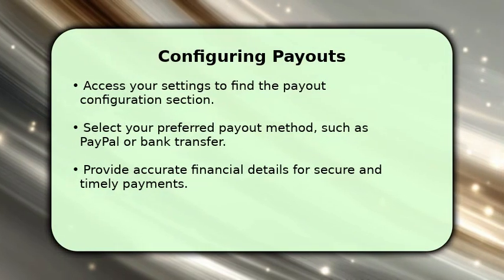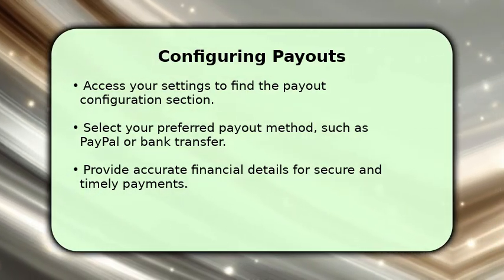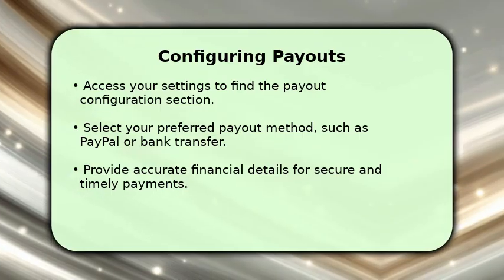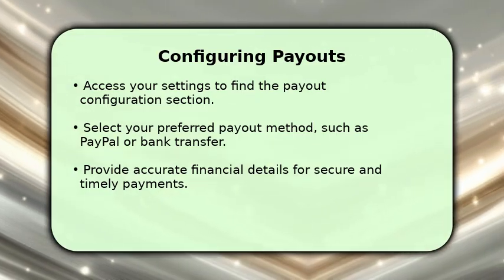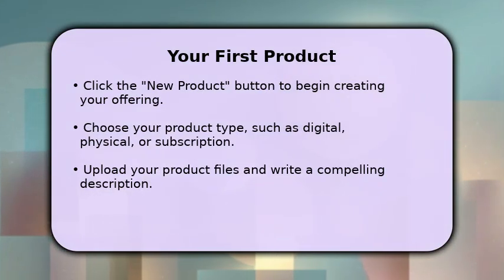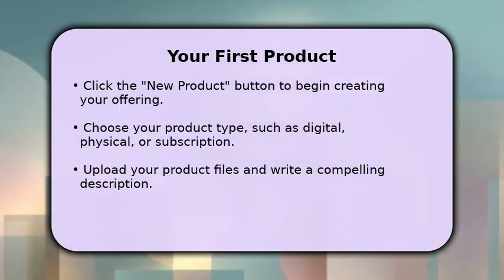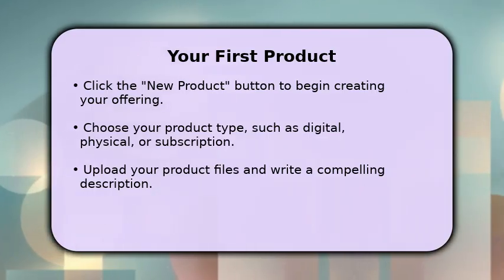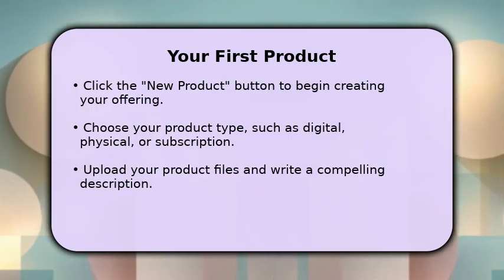How to Make a Gumroad Account (New 2025)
▸ (x) In this video, we will walk you through the step-by-step process of creating a Gumroad account. Whether you're an artist, writer, or entrepreneur, learning how to use Gumroad can help you sell your products and services online. We'll cover everything from signing up to setting up your first sale.

Gumroad account creation, how to make a gumroad account, gumroad sign up, create a gumroad account, gumroad for artists, gumroad for writers, online sales platform, sell products online, gumroad tutorial